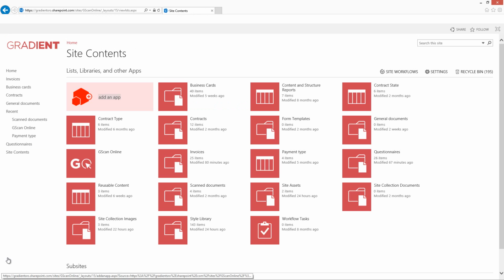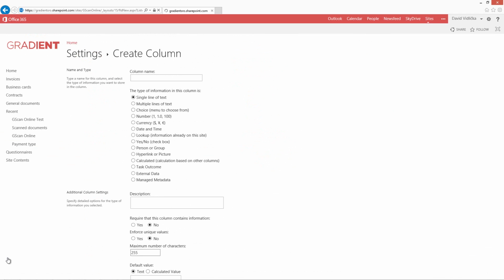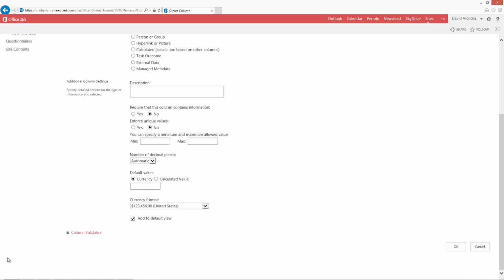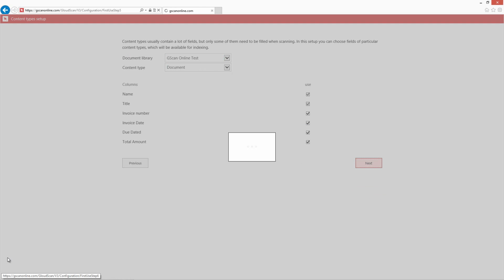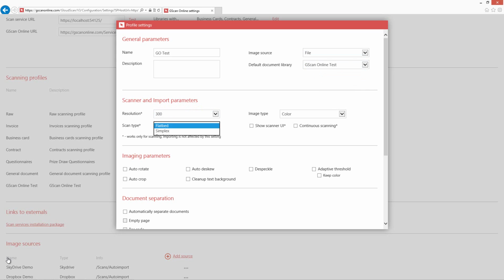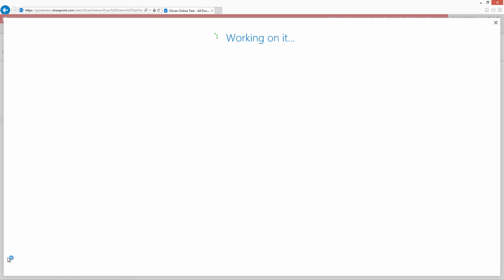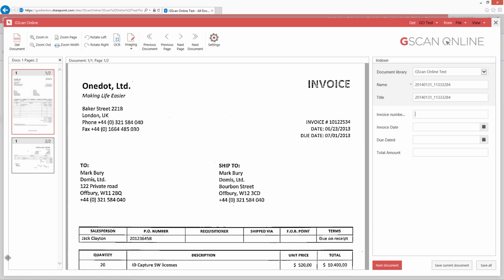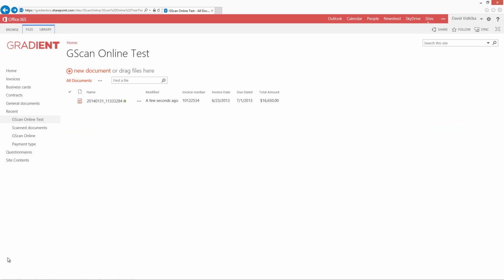GScan Online: how to create a library and setup scanning profiles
To make a successful test of GScan Online, you have to allow the App to communicate with the library and setup a scanning profiles.
This short video shows how to make it in a few steps.